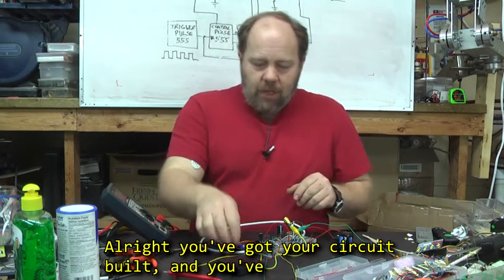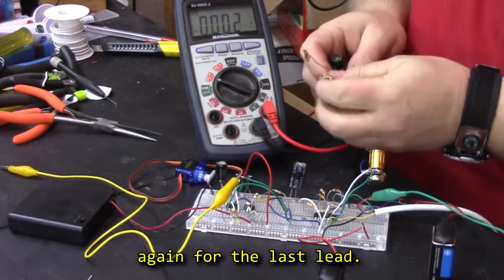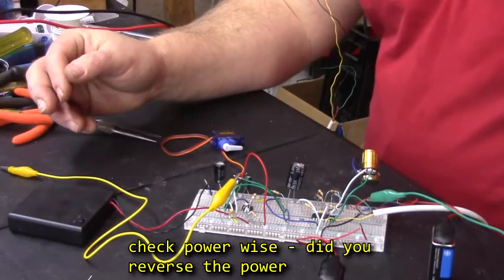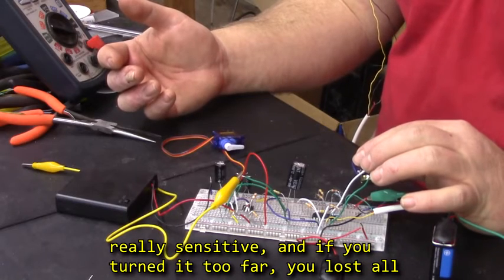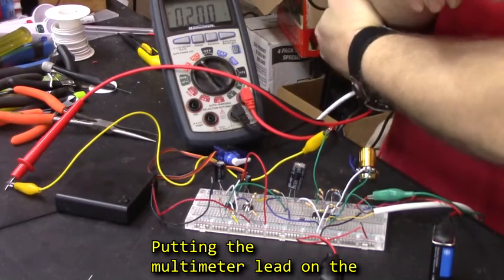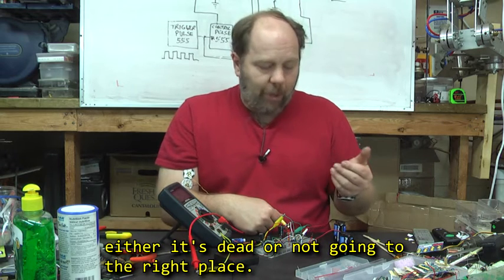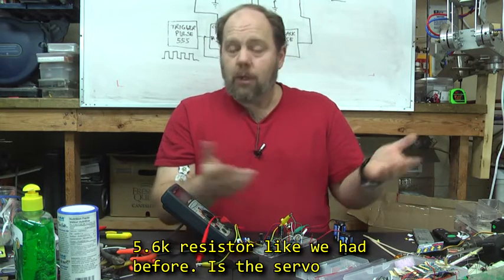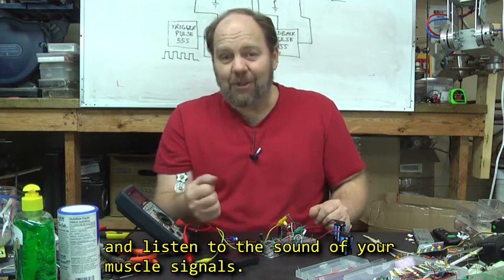Muscle sensing for robotics - free lesson preview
This is a free preview of lesson #39, module 1 of "Robotics: Learn by building."
In this lesson, instructor Ian Juby walks the students through hooking up the bionics project (built in lesson 38) and troubleshooting.  The circuit reads electrical signals from the muscle and uses it to control a servo motor.